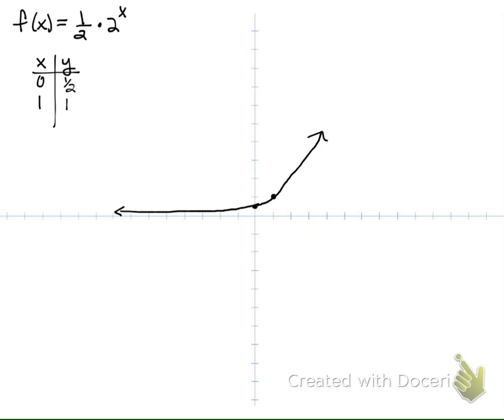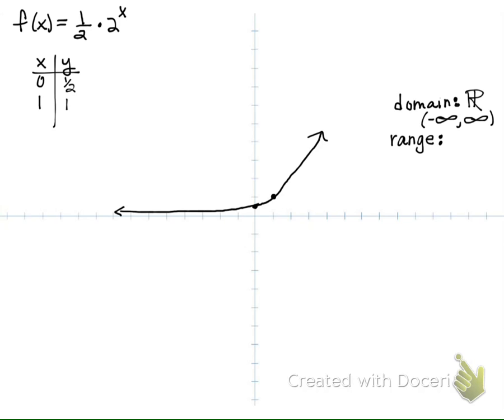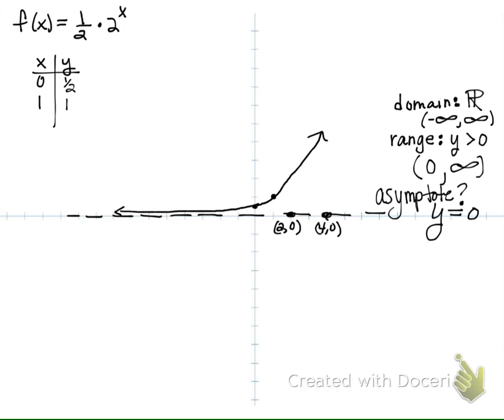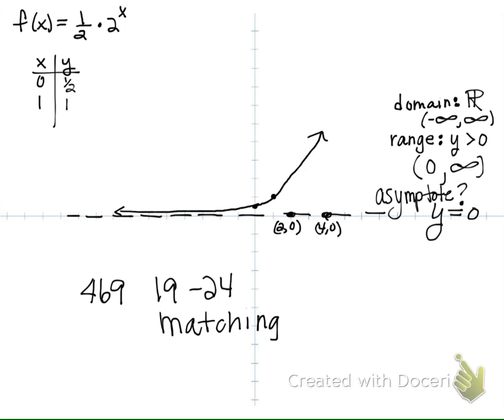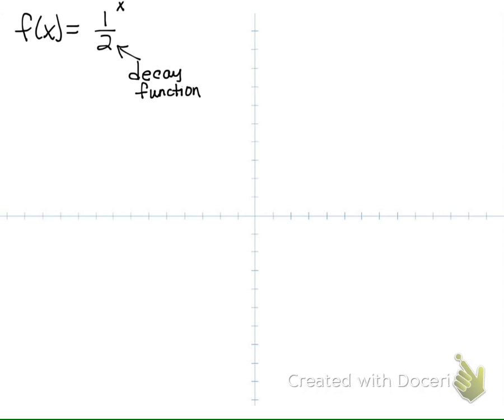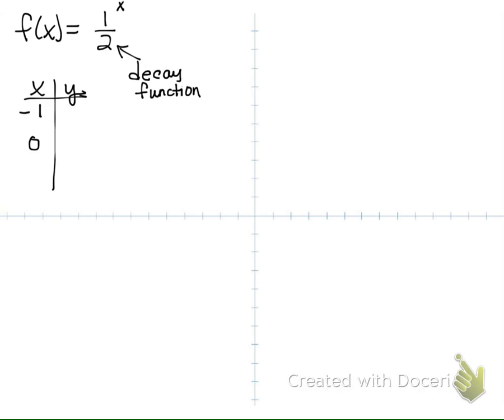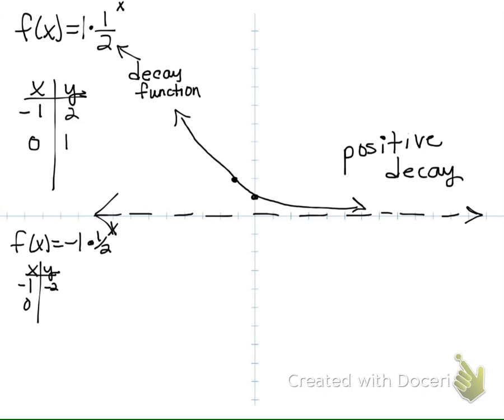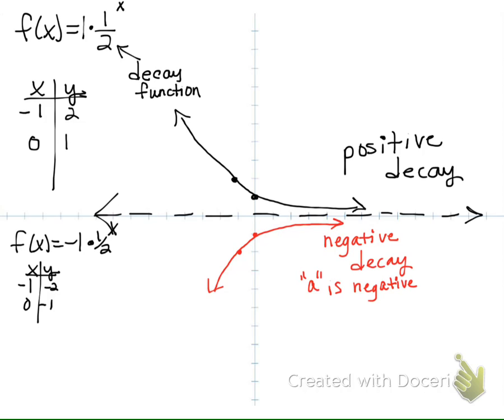exponential functions part 2